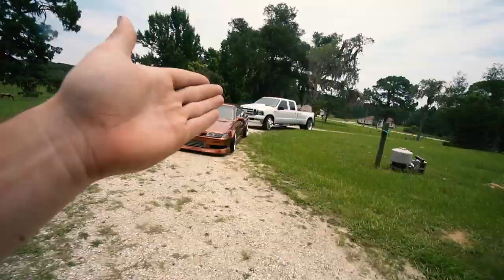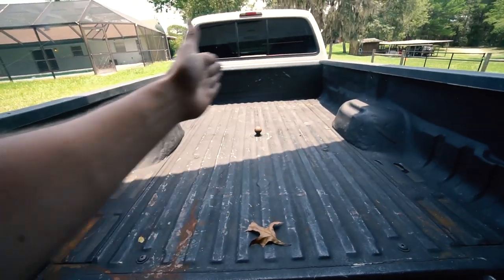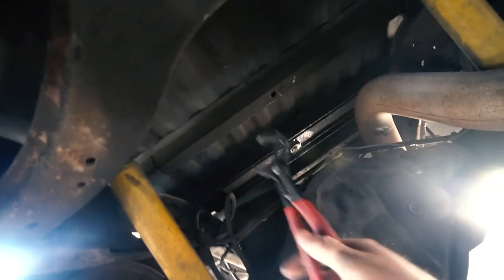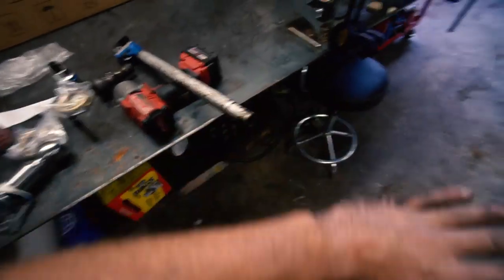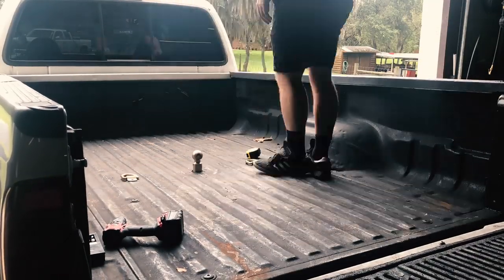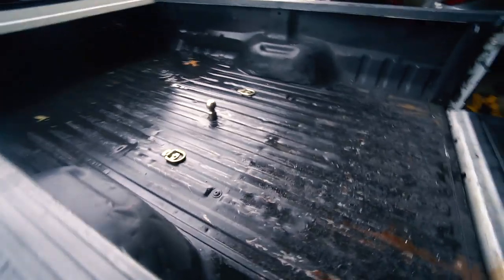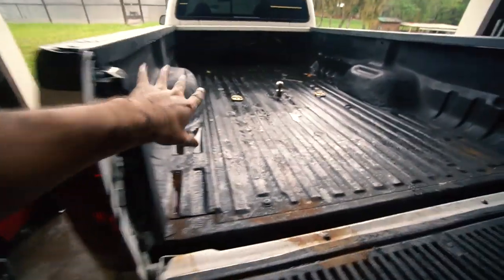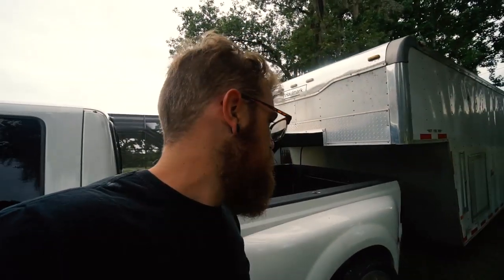Towing the Big Trailer with The 7.3 Powerstroke on 24's for the FIRST TIME!! Will It Work!?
We haven't been able to tow the race trailer with the new truck yet because of the goosneck hitch. So we fix that, fix our wiring, add a brake controller, and go for a test tow to see how she'll handle the weight!

Taylor Ray
12472 Lake Underhill Rd #203,